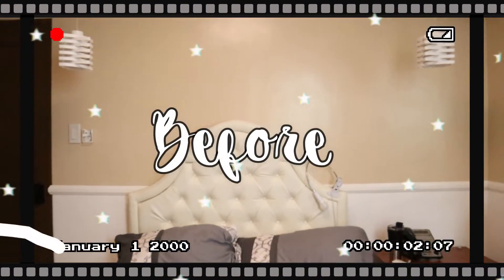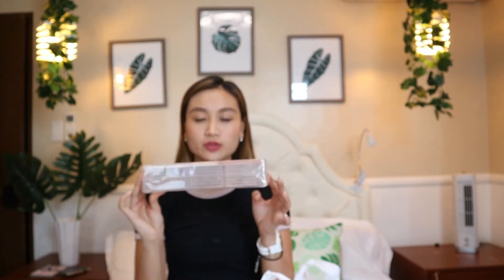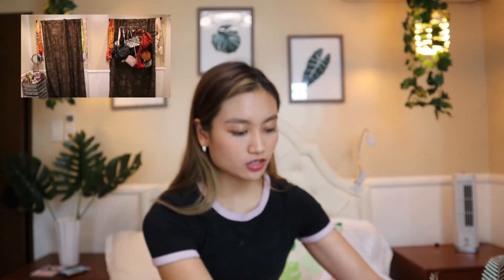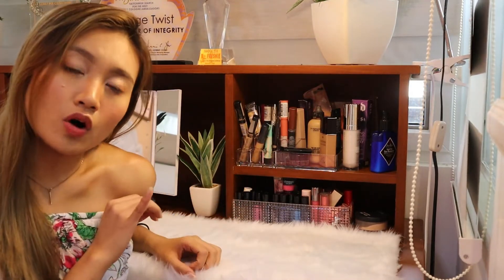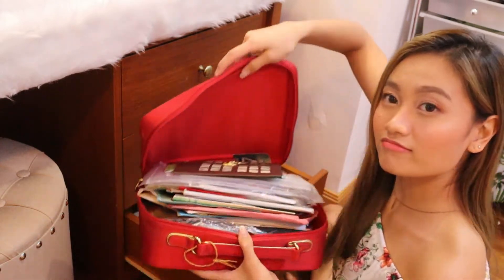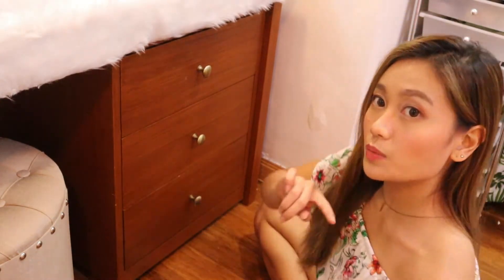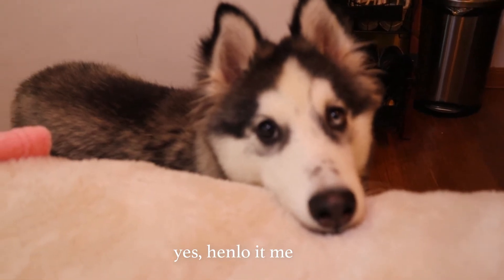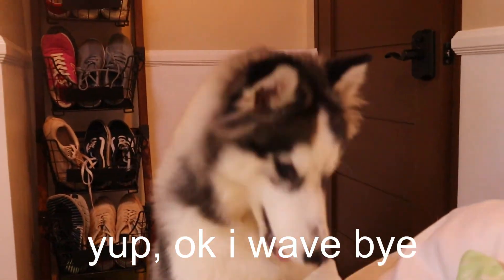SMALL ROOM MAKEOVER & TOUR + HAUL (Philippines)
Hey guys! It's Liz, I'm a Filipina youtuber and I live in the Manila, Philippines. I vlog about my lifestyle, travels, and campus life. Today I show you guys my cheap room decor haul & ultimate make over! I've always wanted to do a room tour and I'm excited I'm finally did it!

Products shown:
1. Long Leaves - Divisoria
2. Grid wall - 168 Mall
3. Big Leaves - 168 Mall
4. White pot - 168 Mall
3. Wooden clip set - Divisoria
4. Furry lay - Shopee (itsfauxph)
4. Curtains - Shopee
5. Flamingo night light (Shopee)
6. Brush holder - Daiso
7. Lipstick organizer - Daiso
8. Jewelry holder - Daiso
9. Plastic potted plants - SM Dept Store Aura
10. Tropical Canvas - SM Dept Store Aura
11. Framed leaves photos - SM Dept Store Aura
12. Vanity mirror w/ lights - SM Dept Store Aura
13. Stool w/ storage - All Home (Taguig)
14. Pastel pink throw blanket - SM Dept Store

tag me and let's talk, I'd love to chat with you guys!

FAQs

how often do you post? - every week (Monday or Wednesday)

where do you study? - UP Diliman, Political Science

what camera do you use? - m50